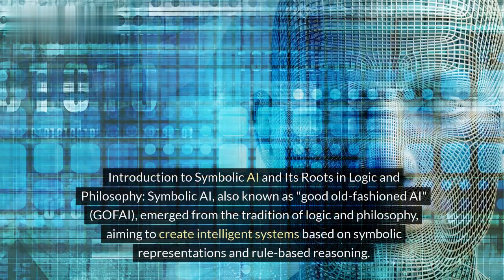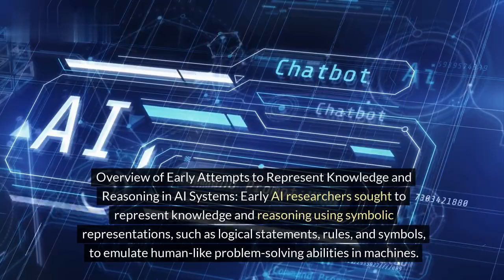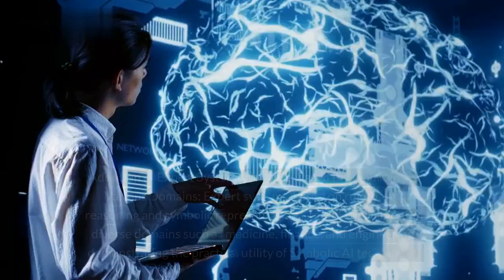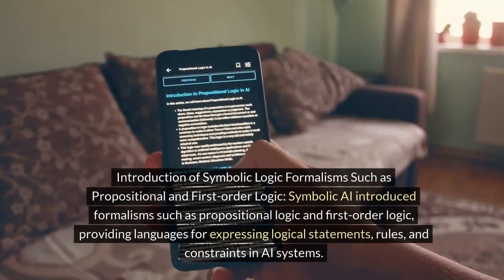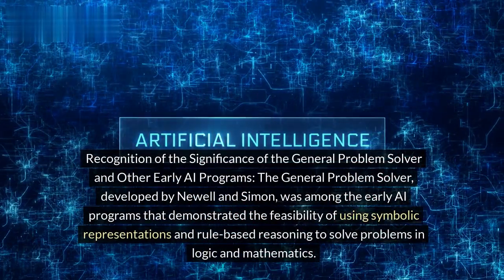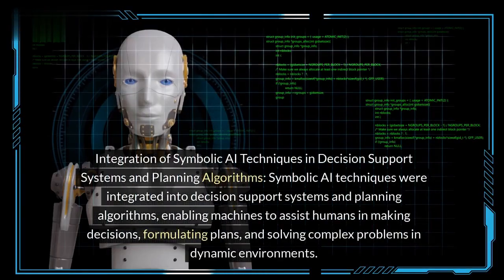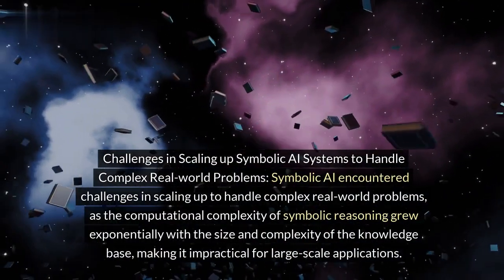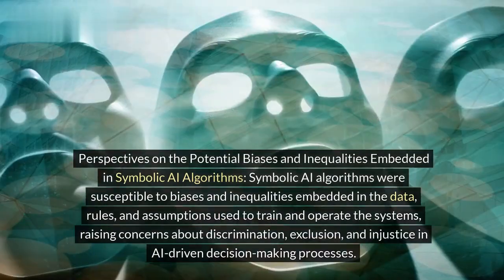Symbolic AI: Exploring Logic-Based Approaches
Delve into the fascinating world of Symbolic Artificial Intelligence (AI), where logic-based approaches have shaped the foundation of AI research. From its historical roots to modern applications, uncover the background, impact, advancements, controversies, and future prospects of Symbolic AI in this illuminating journey.